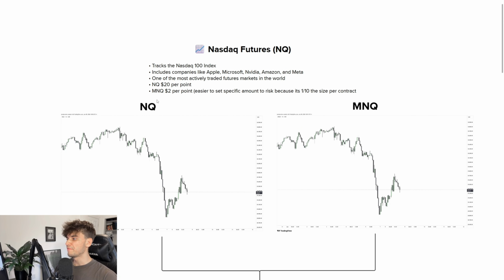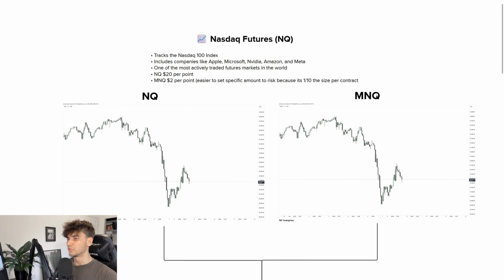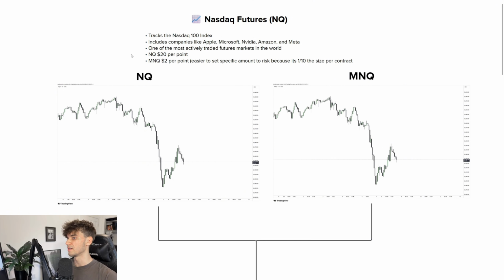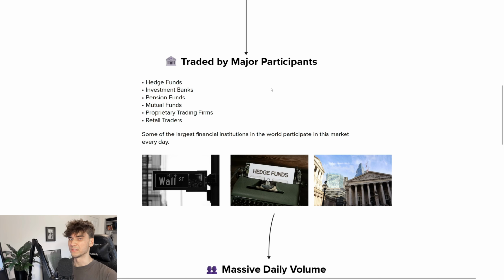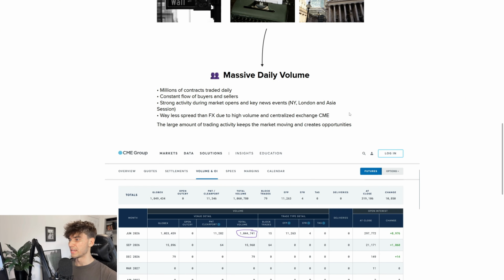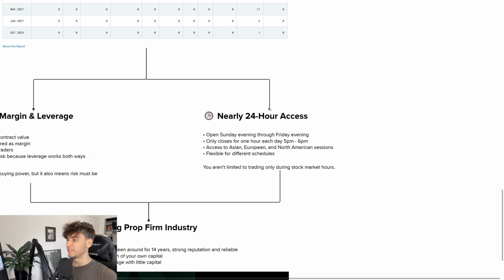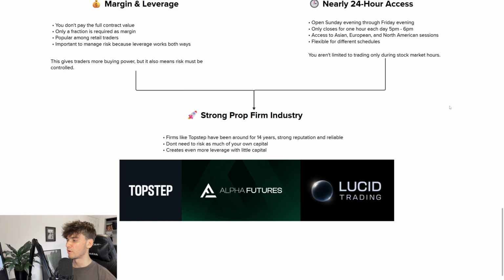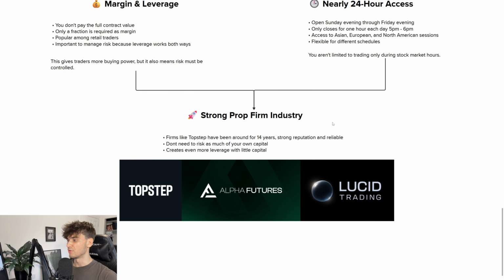Ep. 4: Futures Trading Explained | Trading Bootcamp